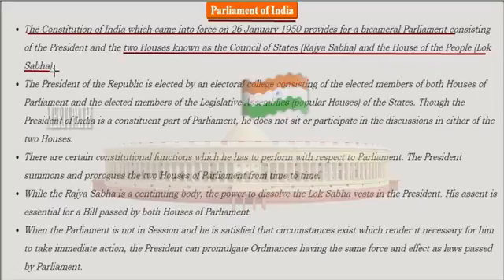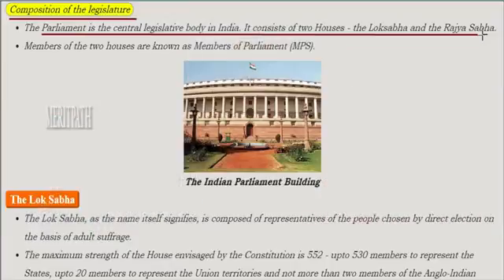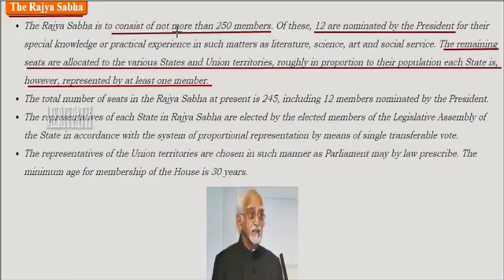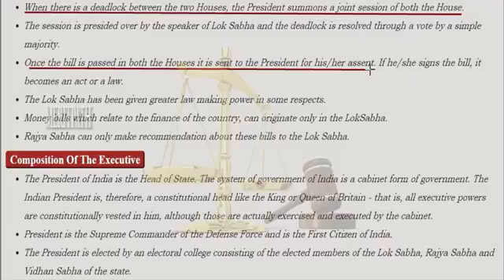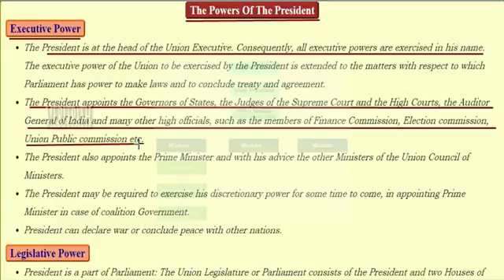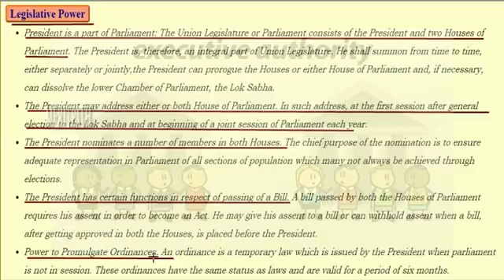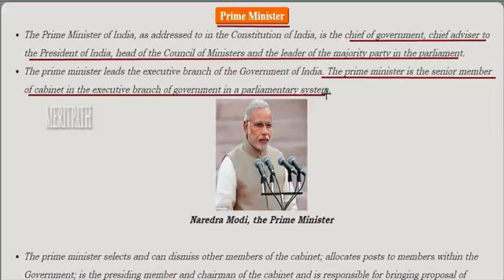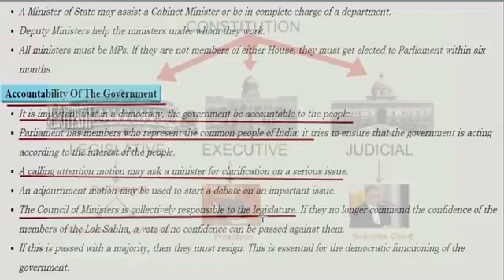8 Class Viii Cbse Social Government At The Centre